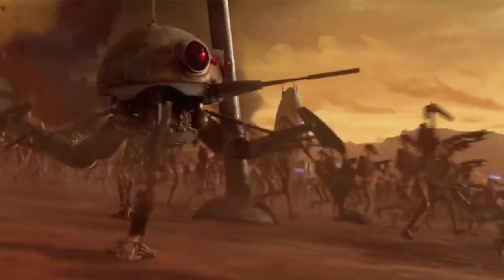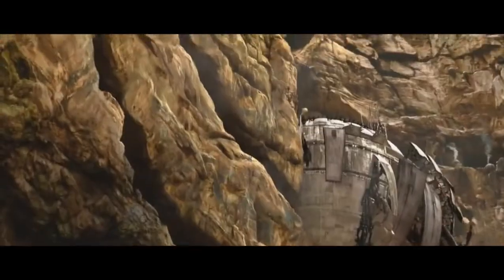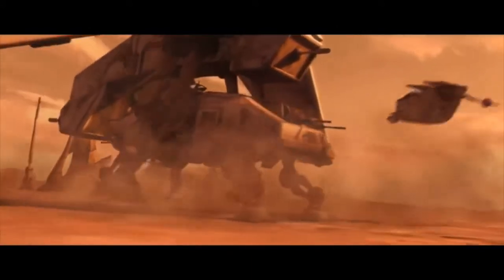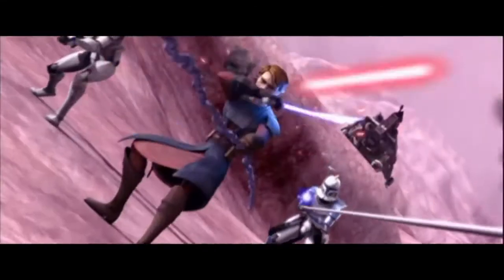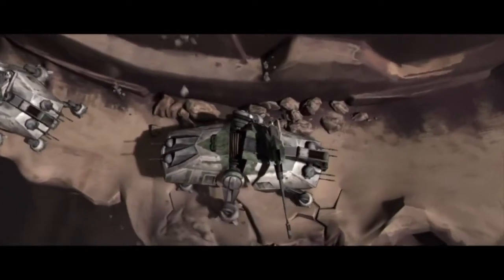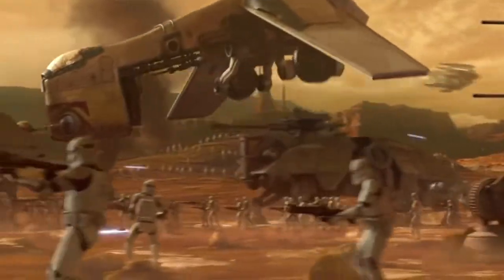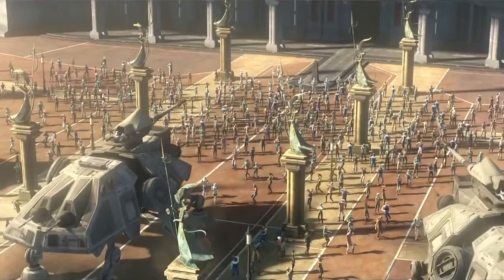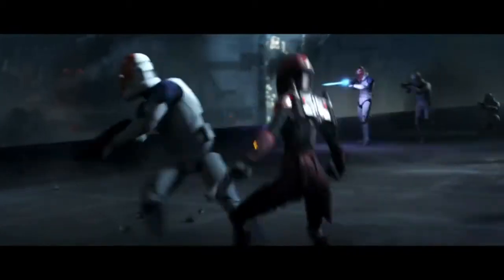The All-Terrain Tactical Enforcer(AT-TE) | Star Wars Canon Lore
There were many ground vehicles utilized by The Republic during The Clone Wars but none were as iconic as the All-Terrain Tactical Enforcer, also known as the AT-TE. Today we'll take a look at this legendary walker's design and history.